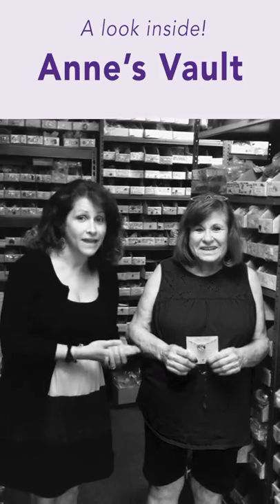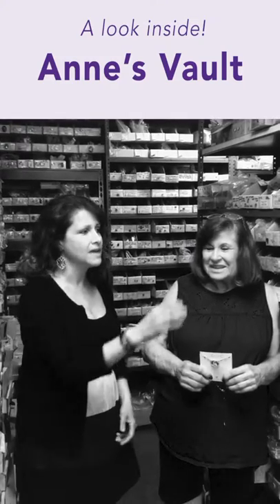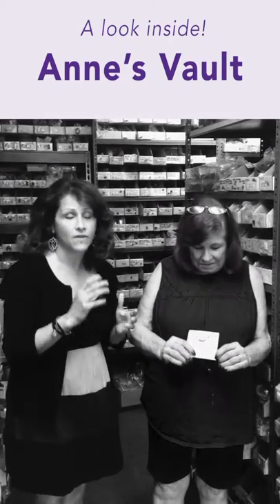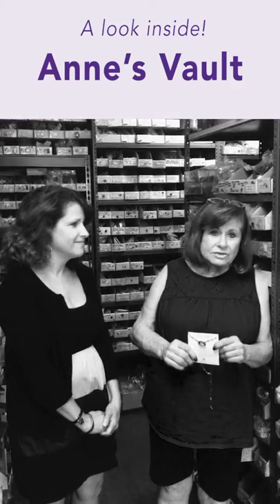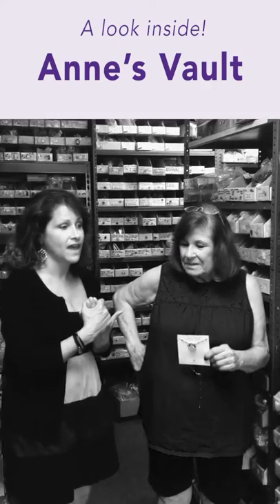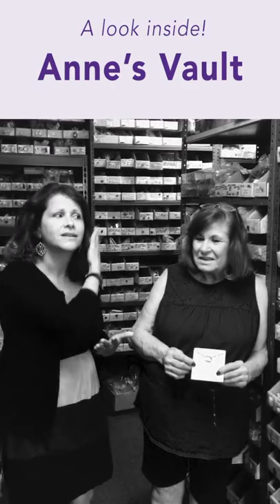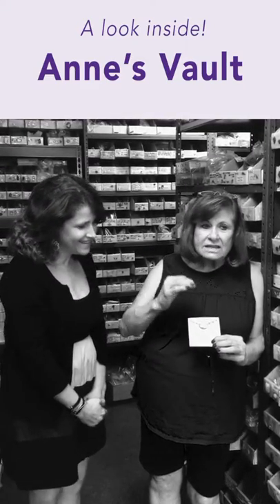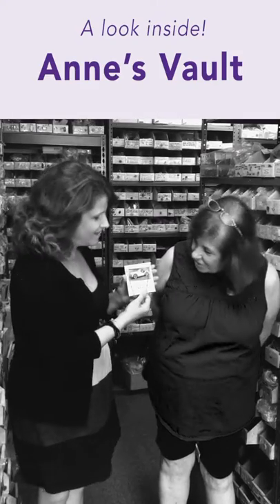Anne Koplik Designs Jewelry IGTV Episode #2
Learn all about Anne’s Vault Collection! Over 35 years ago, Anne began designing fashion jewelry and started to buy batches of decorative glass stones to use as components in her designs, some made as far back as the early 1900’s. Enchanted by these rare works of art, she has created Anne’s Vault, a collection of limited edition designs using these select pieces of magnificent vintage glass.